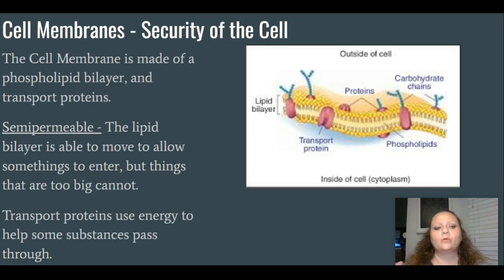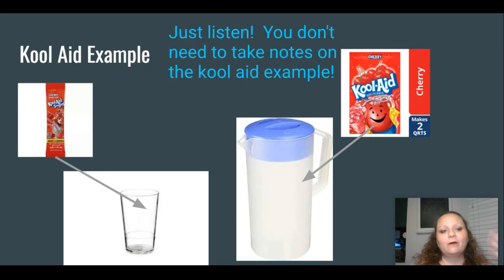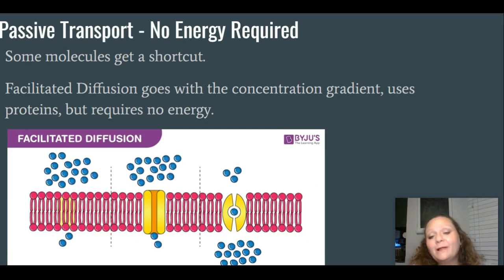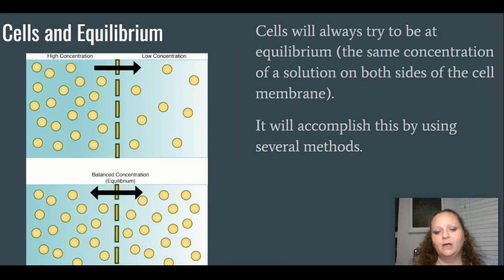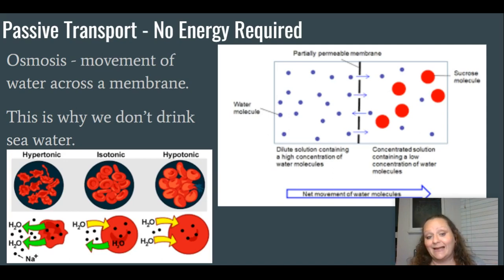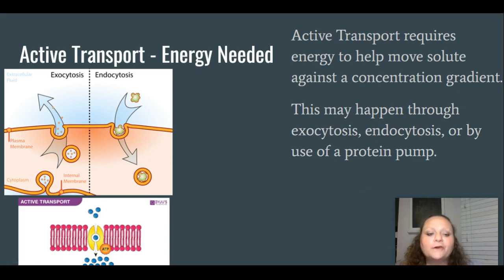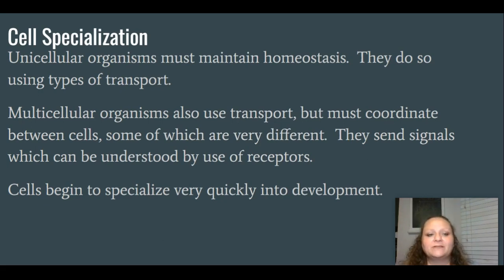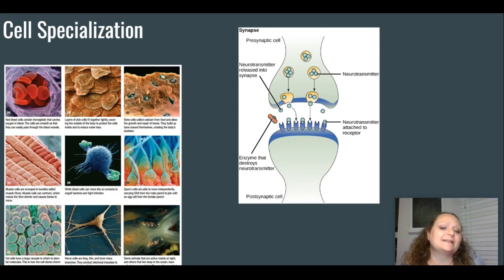Cellular Transport Final